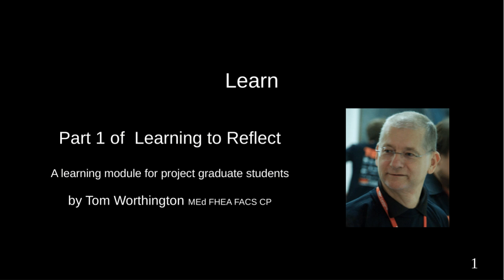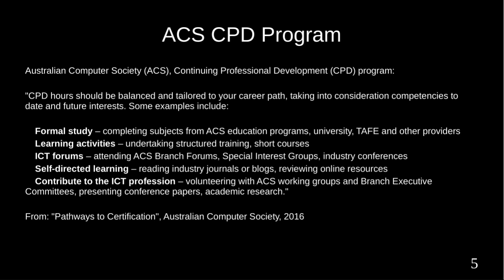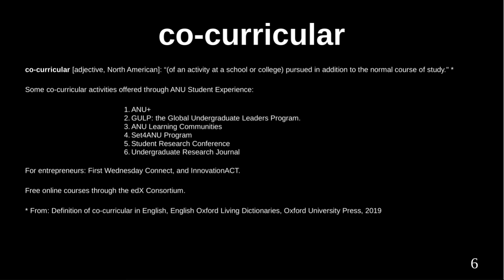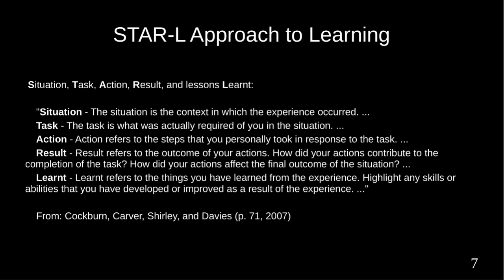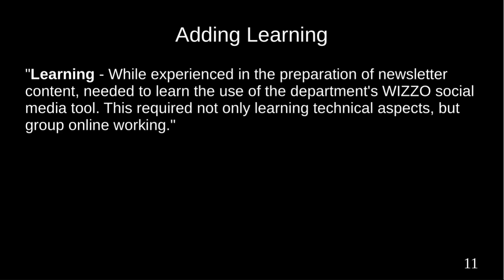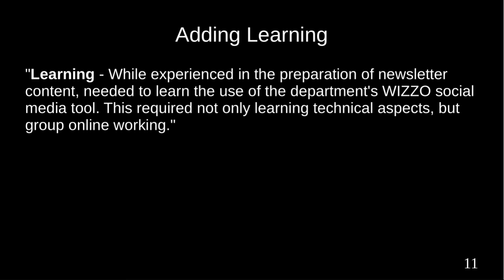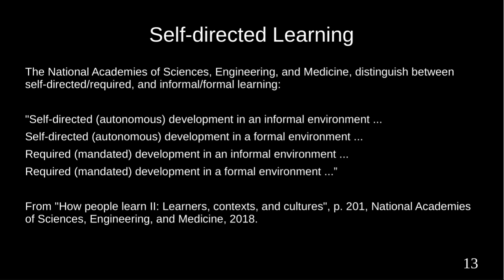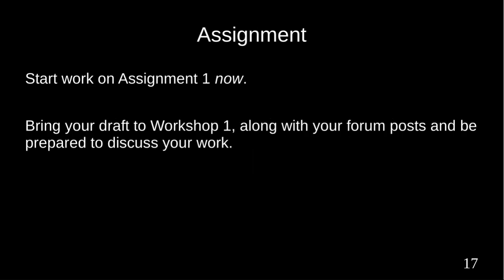Learn: Part 1 of Learning to Reflect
This is part of the learning module “Learning to Reflect” for  project masters students. Check the course notes this module is part of for details.

For background on development of the module, see: Learning module series of posts